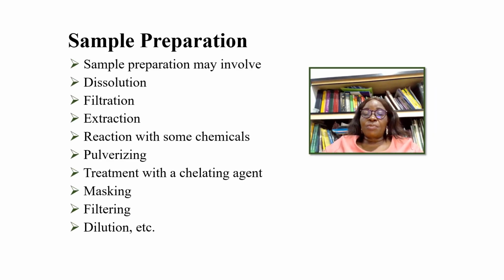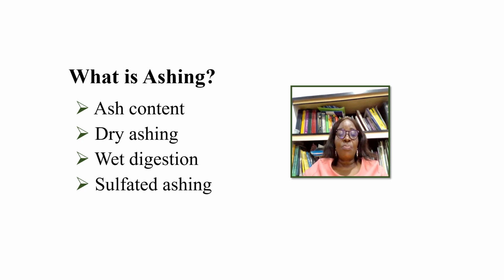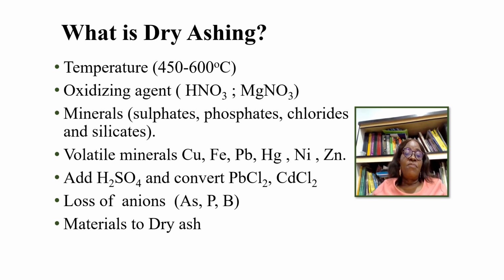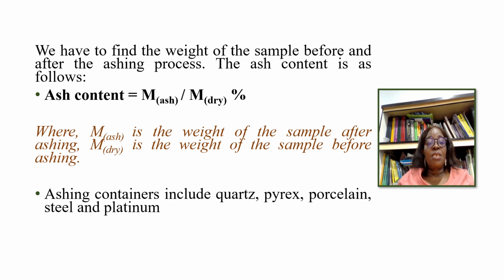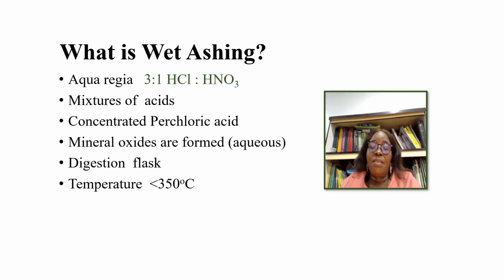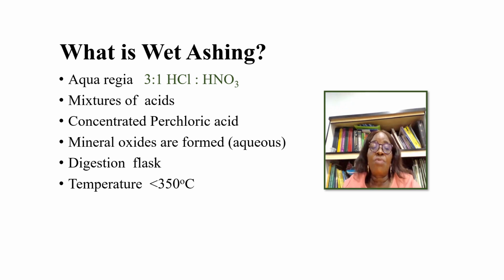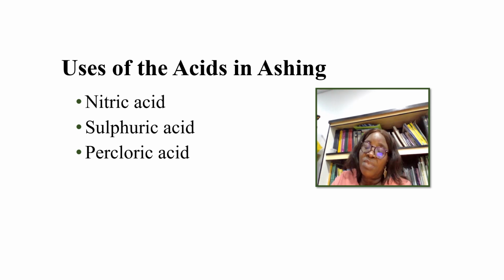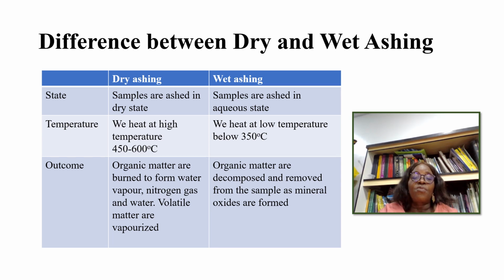Dry Ashing and Wet Ashing Sample Preparation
What is Ashing?
Dry Ashing and Wet Ashing
Contrast the difference between the  types of ashing.
State the materials used for ashing.